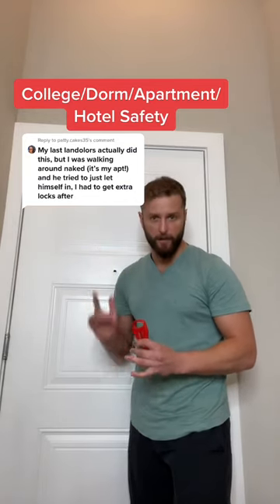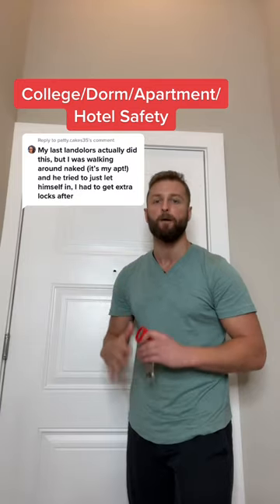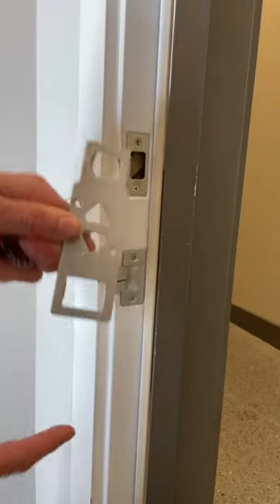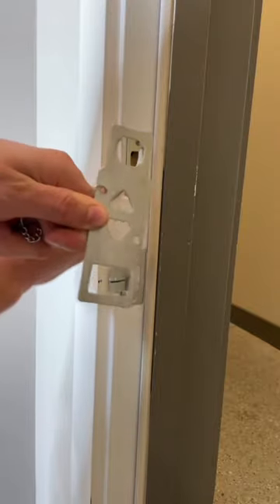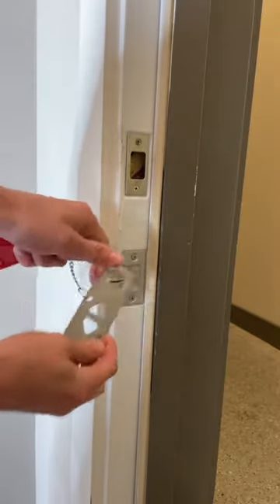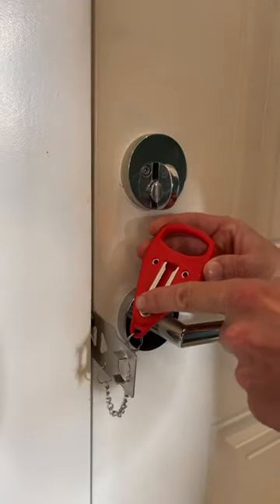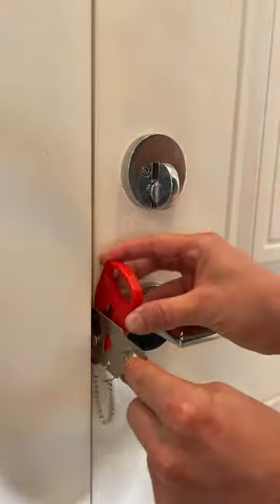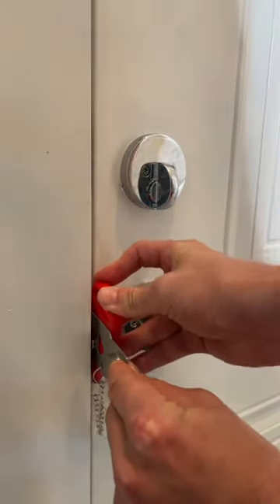Reply to @patty.cakes35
shorts,youtube shorts,short, shorts video,